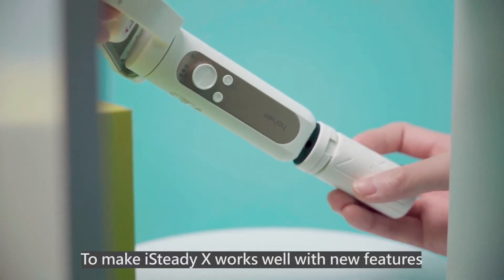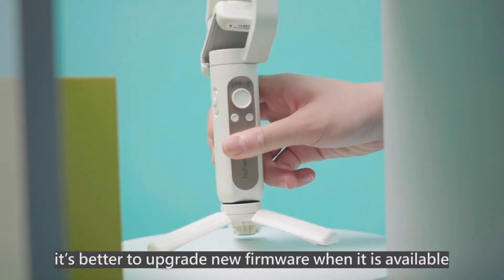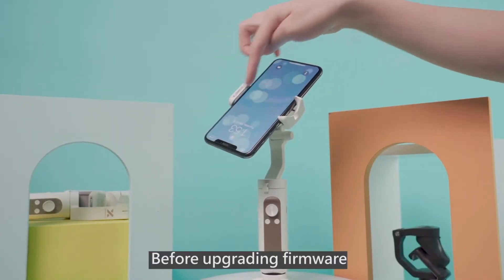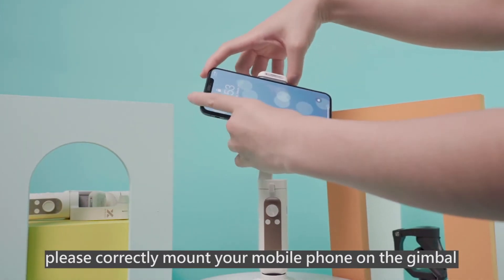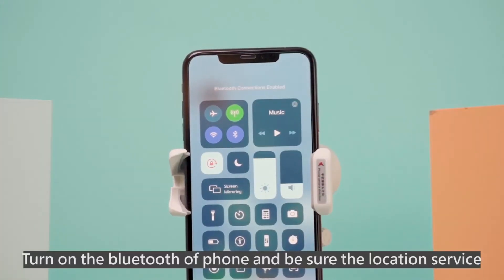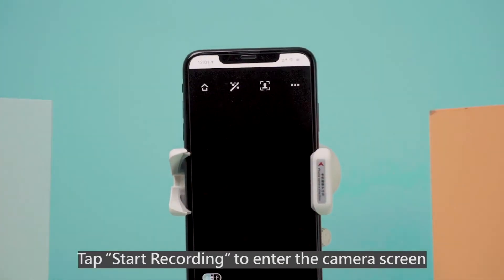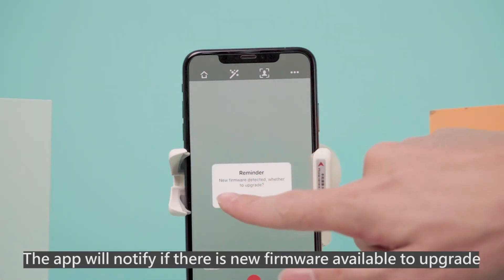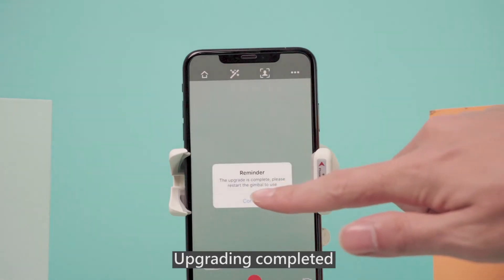Hohem iSteady X Tutorial | 1 Minute Learn to Firmware Upgrade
Hohem iSteadyX gimbal, make your moment and enjoy it!

It is an ultra-light smartphone stabilizer that folds to fit in your pocket, with straightforward user operation made for everyone, and all-functional App offered to unlock possibility.

To make iSteady X works well with new features, it is better to upgrade new firmware when it is available. Before upgrading firmware, please correctly mount your mobile phone on the gimbal. Click on the video and learn more!